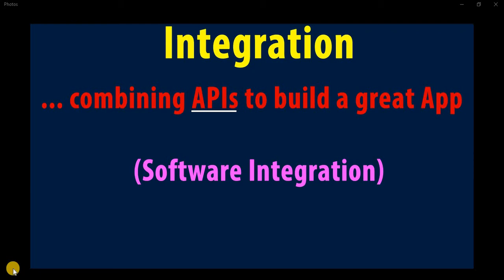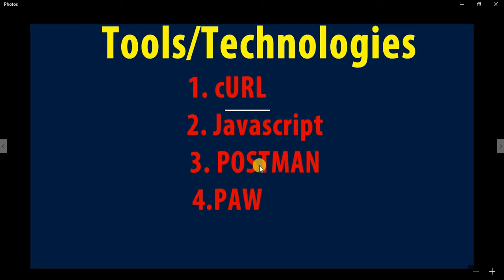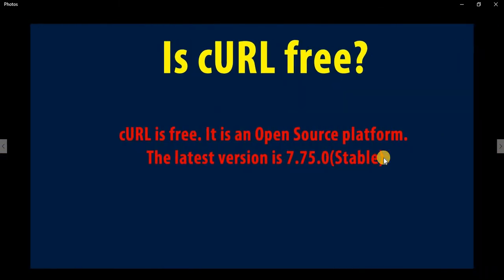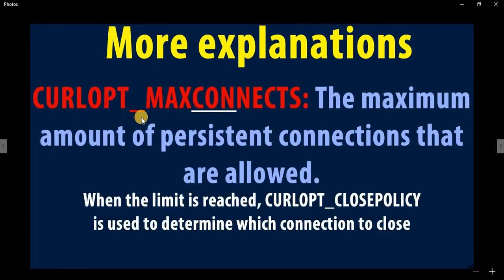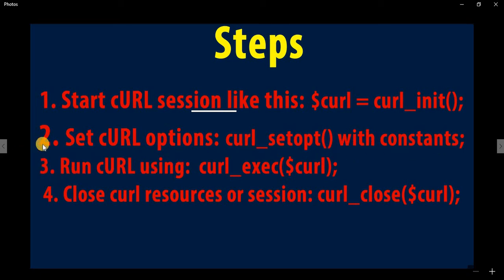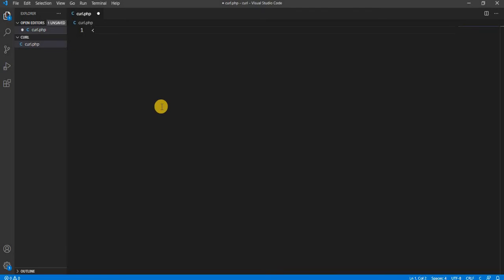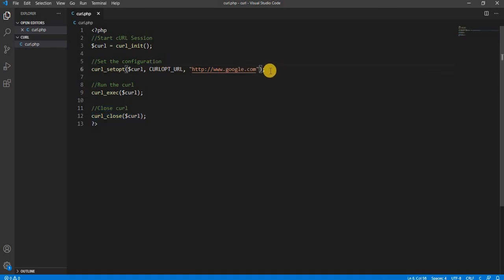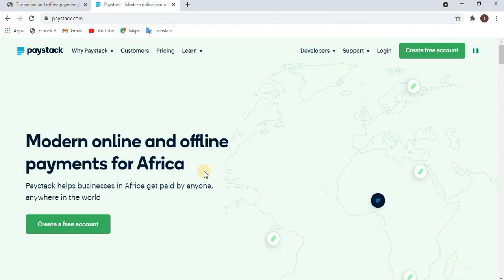Introduction to curl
Core concepts of cURL with regards to Integration